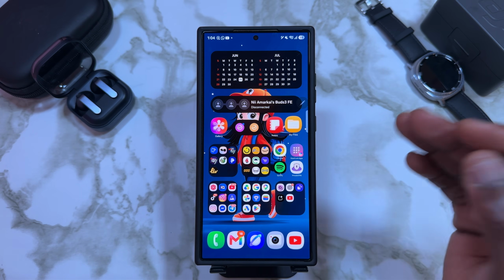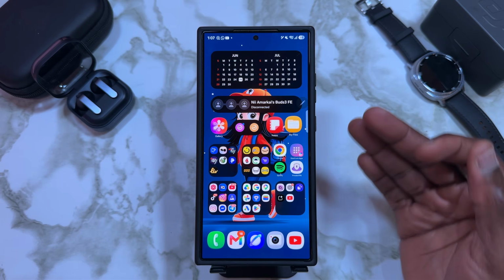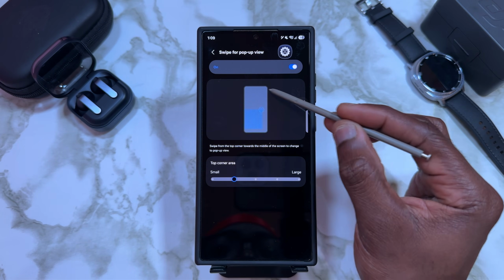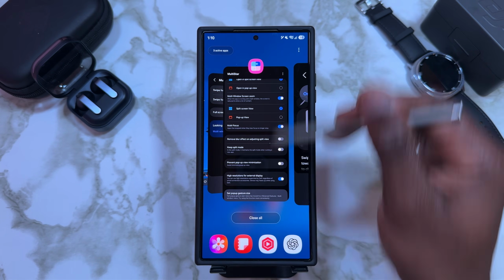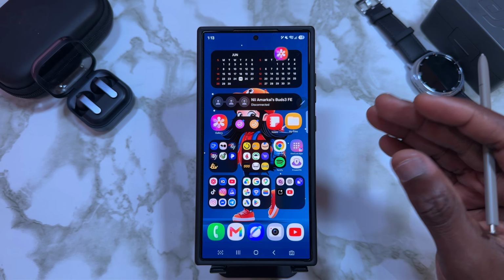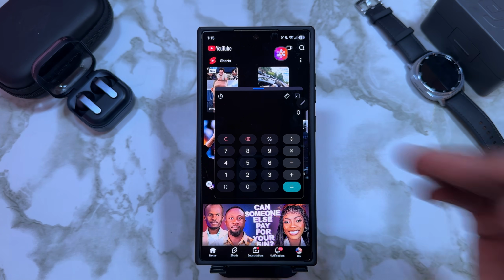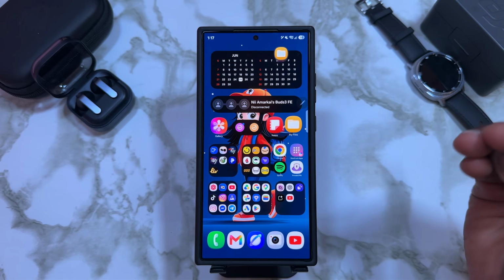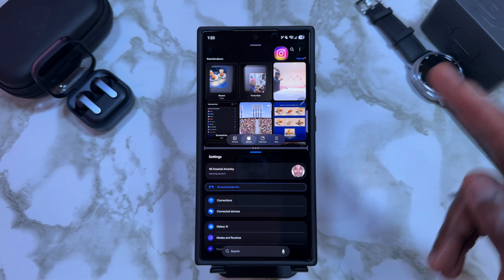Most Samsung Users Never Use Pop-Up View Like This | Doitright_tech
Most Samsung users know about Split Screen.

But very few know how powerful Pop-Up View really is.

In this video, we're looking at 6 different ways to launch and use Pop-Up View on Samsung phones, including hidden One UI 8.5 gestures, Good Lock shortcuts, multiple floating windows, and a multitasking trick that lets you switch between Pop-Up View and Split Screen instantly.

If you watched Part 1, you already know every major way to launch Split Screen. Now it's time to master Samsung's other multitasking feature.

Whether you're using One UI 8.5, One UI 8, One UI 7, or another supported Samsung version, these multitasking shortcuts can completely change how you use your Galaxy phone.

⏱️ TIMESTAMPS

00:00 Intro
01:44 Swipe for Pop-Up View
03:32 Recent Apps Menu – Pop-Up View
04:26 Good Lock MultiStar – Hold Recents for Pop-Up View
05:32 Good Lock Edge Panel Pop-Up View Shortcut
06:47 Multiple Pop-Up Windows
07:54 Convert Pop-Up View into Split Screen
08:58 Outro